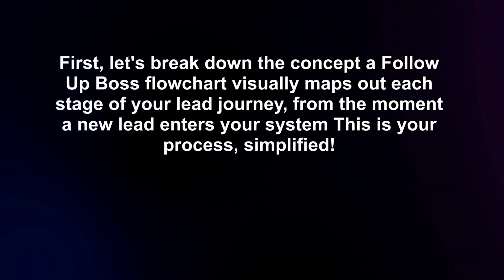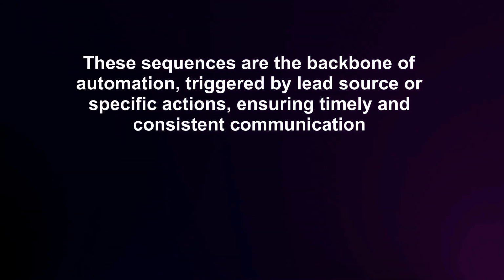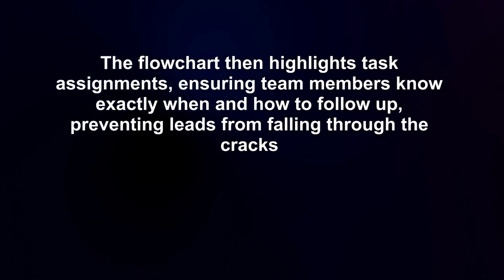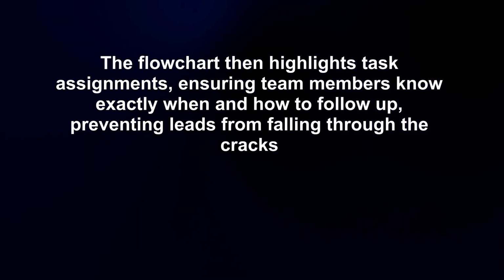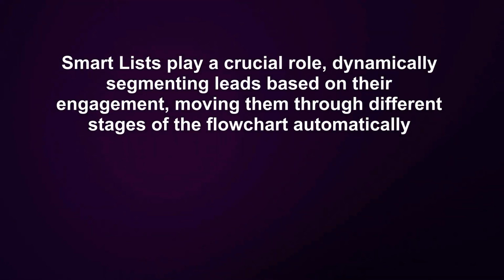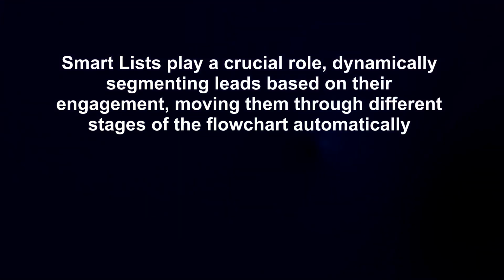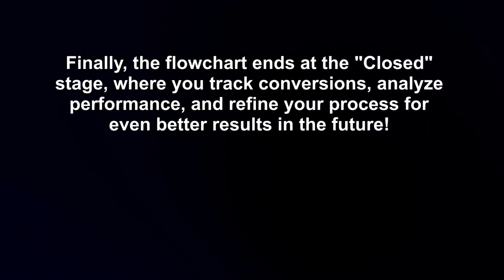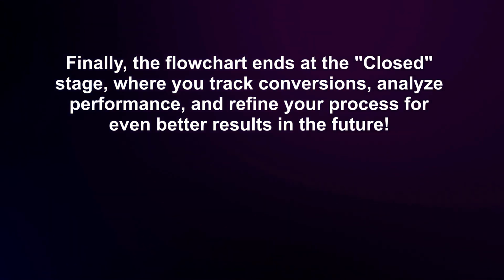How to Follow Up Boss Flow Chart - GUIDE!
How to Follow Up Boss Flow Chart illustrates the workflow and processes within Follow Up Boss using a flowchart, visually representing the steps involved in lead management, sales automation, and customer engagement, providing a clear understanding of how the CRM system functions and streamlines business operations.

00:00 Intro
00:07 What is a Follow Up Boss Flowchart?
00:18 Lead Inbox and Next Steps
00:26 Automated Email Sequences
00:34 Task Assignments
00:42 Smart Lists
00:50 Closing the Deal